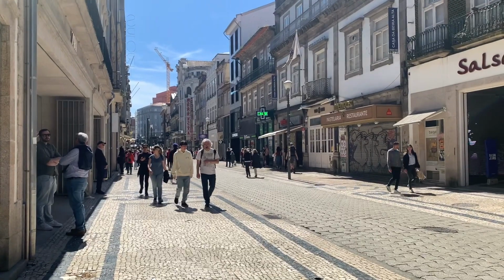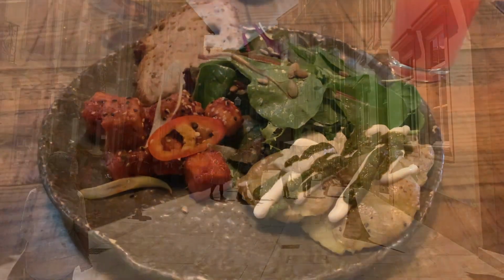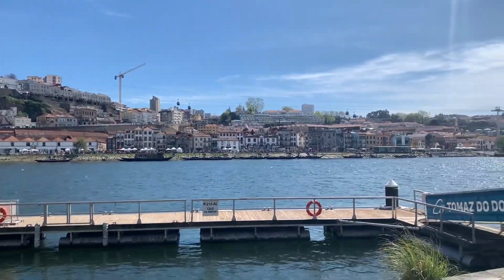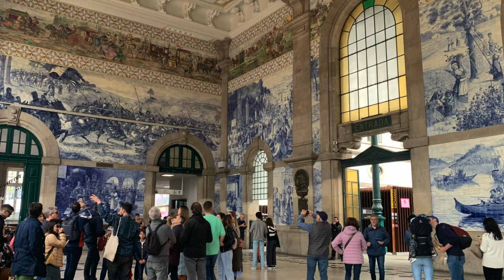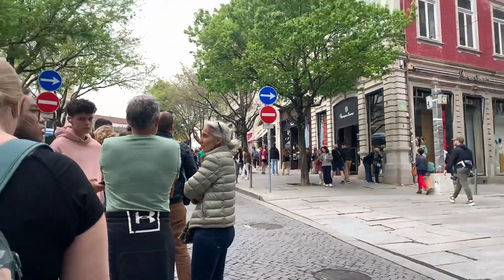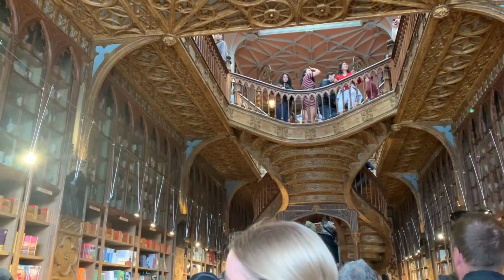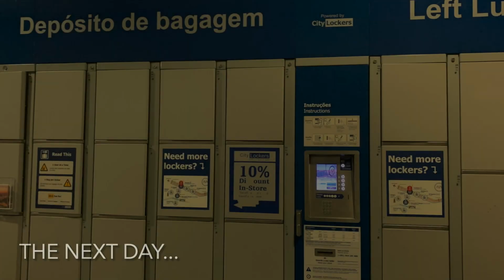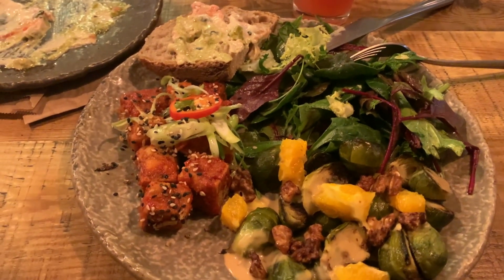Porto | Exploring Porto in Portugal | part 2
In this short series, we are visiting Porto, exploring the city and eating lots of good food.

Series: Porto | Episode: 2 / 3

What to do on a rainy day in Porto?

Hi, I'm Luisa and two years ago, I quit my job to go travelling across North America for six months. I travelled to California, USA on a road trip; across the provinces of British Columbia and Alberta in Canada and the South West USA, on an epic train adventure across 4 states: California, Nevada, Utah and Colorado!

Now I am back and taking you on some smaller adventures in the UK and Europe.

 / thebarefootwanderlust